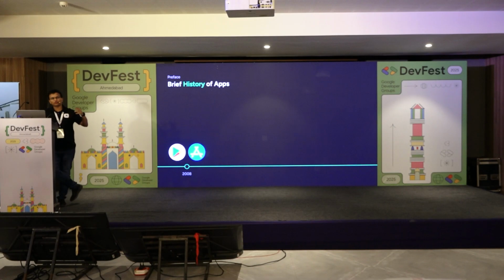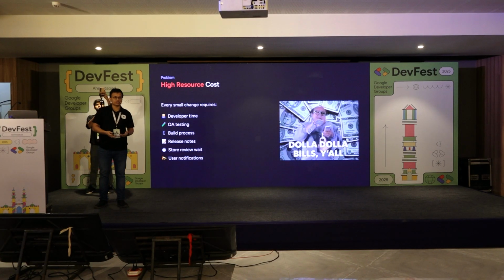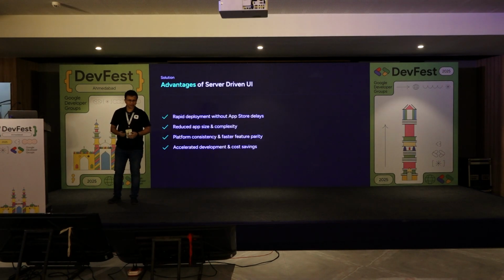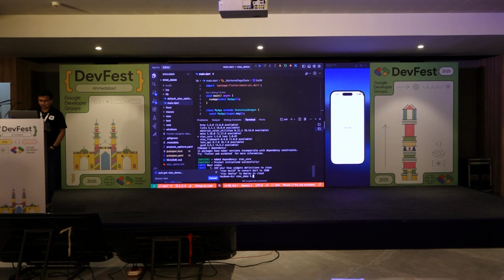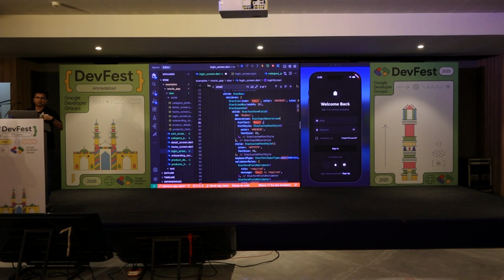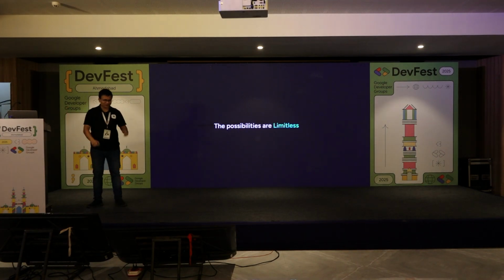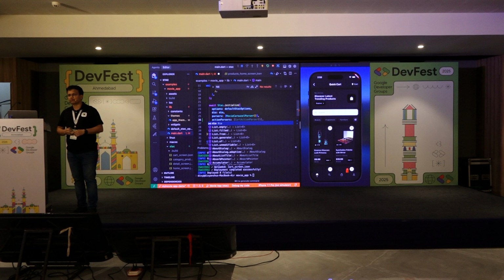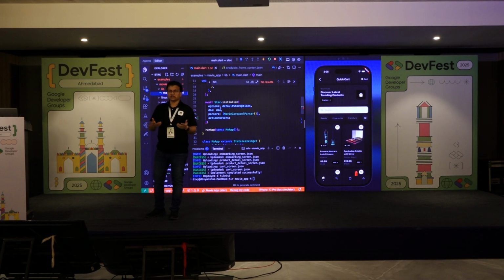DevFestAhm - Flip the Script: Let the Server Drive Your Flutter UI by Divyanshu Bhargava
Flip the Script: Let the Server Drive Your Flutter UI

Since the launch of the App Store and Play Store, mobile apps have evolved from static screens to highly dynamic, personalized experiences. Traditionally, the backend drives data while the client controls the UI, but as apps grow, shipping updates and iterating on UIs becomes increasingly complex.

What if the server could define the UI itself? What if you could push new screens, features, or fixes without releasing a new app build?

Server-Driven UI (SDUI) flips the traditional app architecture: the server generates the UI, and the client simply renders it. This approach enables highly dynamic, personalized apps, faster iteration, and simpler maintenance.

In this talk, we'll explore the principles of SDUI, its benefits for mobile apps, and the practical challenges of building such systems. You'll also get a hands-on look at Stac, a Flutter SDUI framework that makes it easy to implement server-driven interfaces using Flutter's declarative UI.

About Divyanshu Bhargava:
Co-Founder, Stac
Flutter & Dart - Google Developer Expert

Divyanshu Bhargava is a Co-Founder of Stac. He is a Google Developer Expert in Flutter & Dart and an Organizer of Flutter Abu Dhabi & Dubai. His passion for building apps took him to mobile development. These days, you’ll find him talking about Flutter and the future of tech. He is an open-source enthusiast and an avid tech blogger. When he is not coding, you can find him kayaking, reading, traveling, or thinking about coding.

✨Becoming a member will help you in getting all the updates,